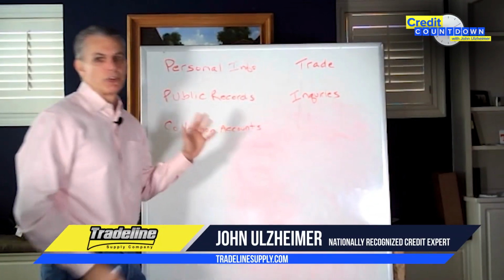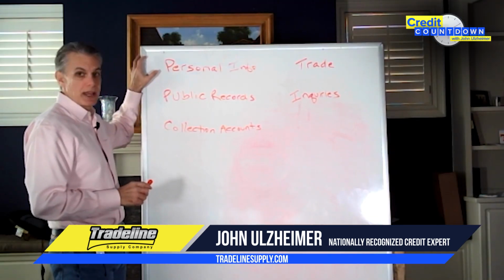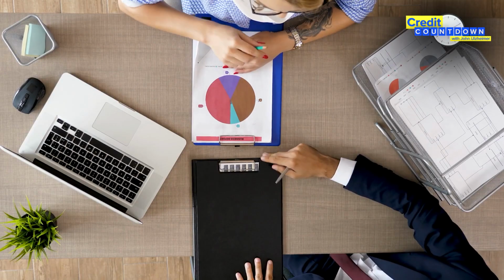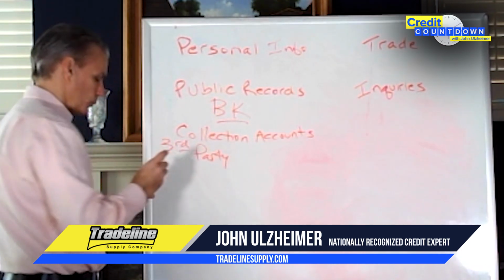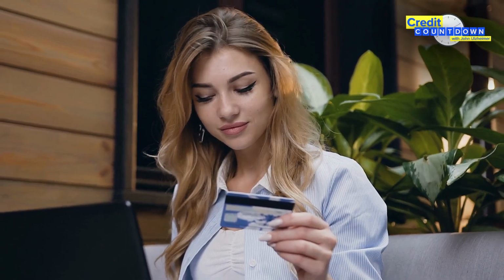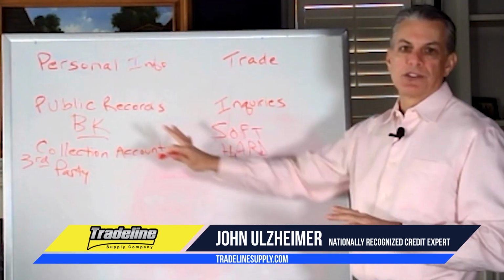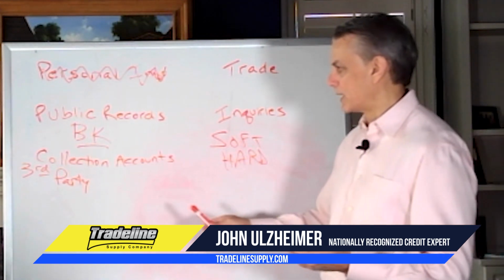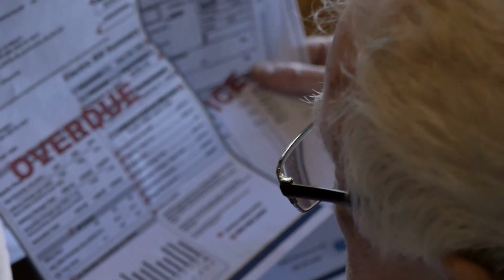What Goes on Your Credit Report & What Counts in Your Score? - Credit Countdown With John Ulzheimer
Tradeline Supply Company, LLC presents Credit Countdown with John Ulzheimer.

Having  worked in the credit industry for nearly three decades for companies such as FICO, Equifax, and Credit.com, John Ulzheimer is one of our nation’s most sought-after credit experts and the leading authority on credit-related topics.

There is no better place to find reliable insider information about credit than hearing it straight from the most respected and authoritative credit expert.

This video series will showcase the latest news about credit, cover all the most important credit-related topics, and serve as a high-level learning medium for professionals and savvy consumers alike to increase their depth of knowledge about credit and how to navigate the credit system.

For more free, in-depth information about credit, tradelines, and other financial topics,

To learn about earning passive income by being a credit partner in our program